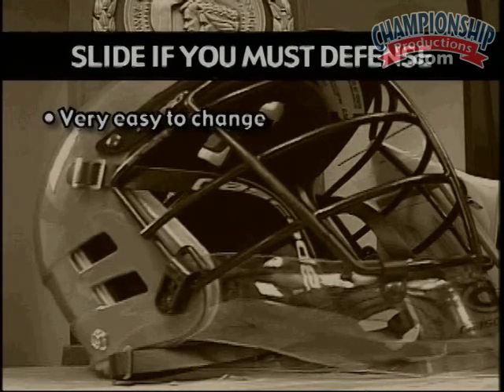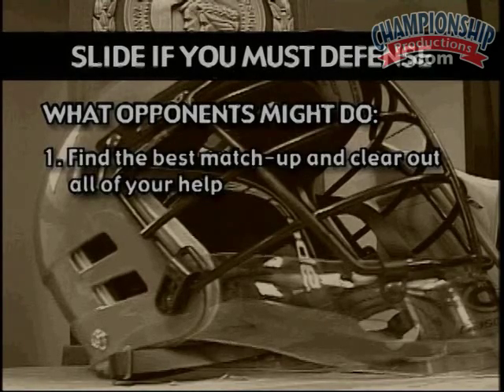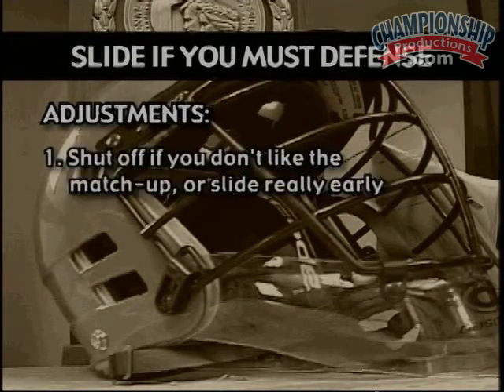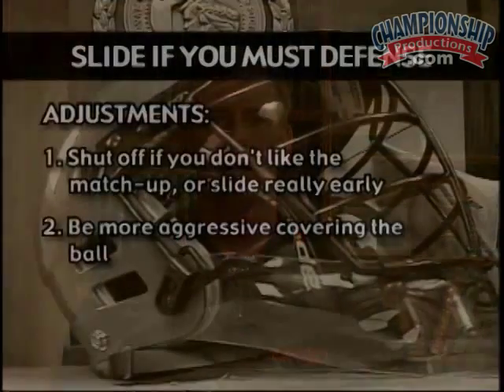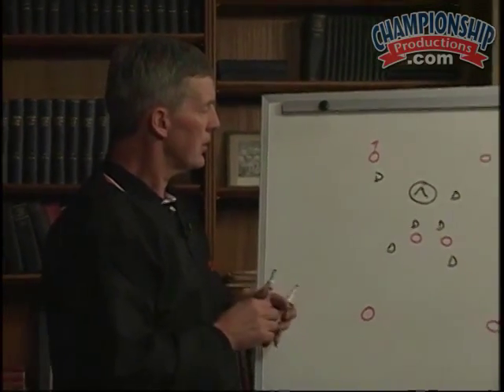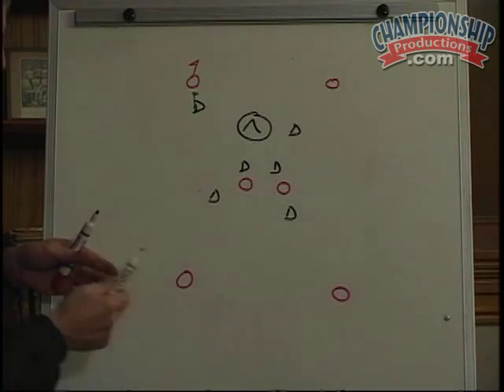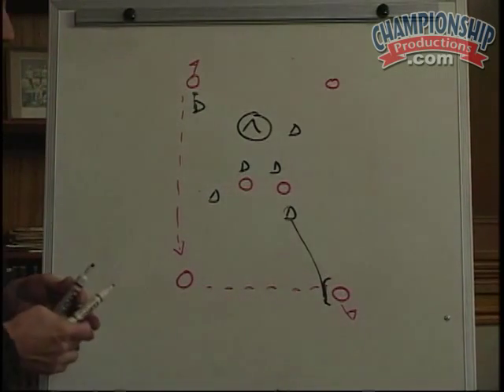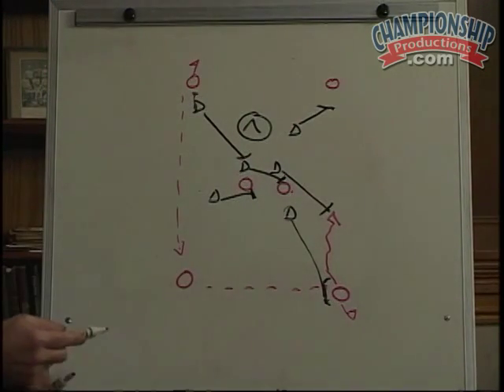Create a Strong, Cohesive Defense with Bill Tierney’s Sliding Scheme!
University of Denver Head Coach, Bill Tierney, explains one of the most well known defensive methods: the “slide if you must” defense.  This defense is popular due to its flexibility and ability to make adjustments with ease.  This defensive method allows a coach to make simple game time adjustments, vary his defenses slide scheme, and find advantages within individual match ups.